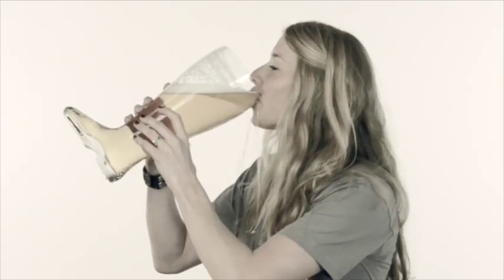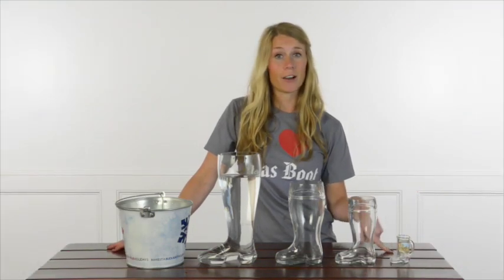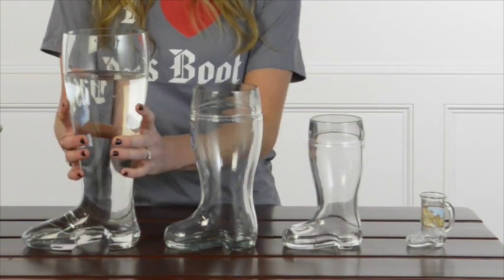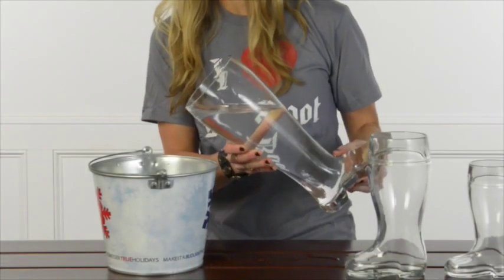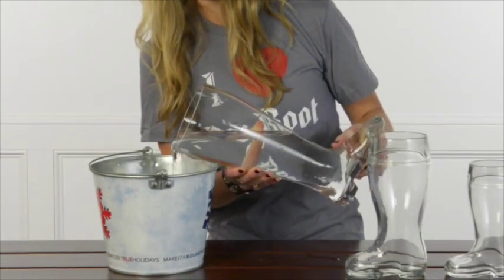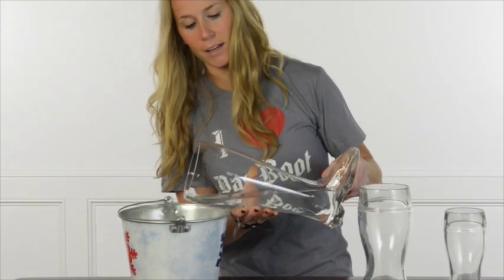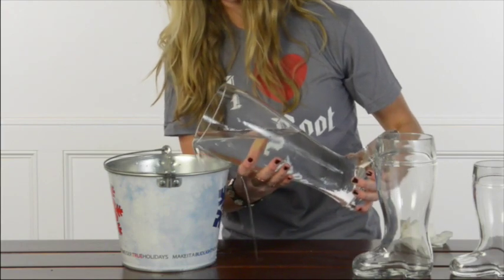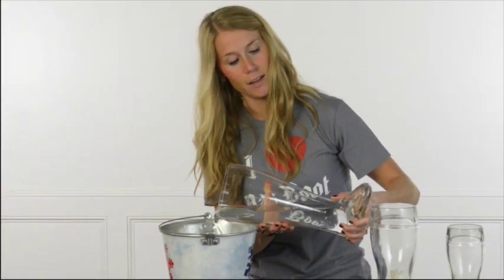Das Boot! How To Drink Out Of A Glass Beer Boot. Das boot done right!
- Das Boot! Drinking from Das Boot is a bit tricky! Sydney from OktoberFestHaus.com does her best to demonstrate the proper way to drink from a beer boot. Das boot will spill all over you if you don't do it right.

Das Boot! Beer Boots! More about Oktoberfesthaus.com our beer boot selection! It's awesome!

We have the largest selection of glass and plastic beer boots in the world. Known as a Bierstiefel in German, bring a beer boot to your next Beerfest or Oktoberfest party, and everyone will scream "Das Boot" as you walk in the door. Shop mouth blown and machine pressed beer boots - These boots are made for drinking.